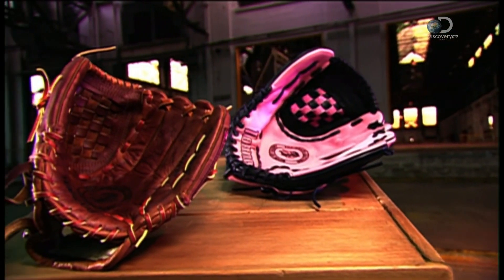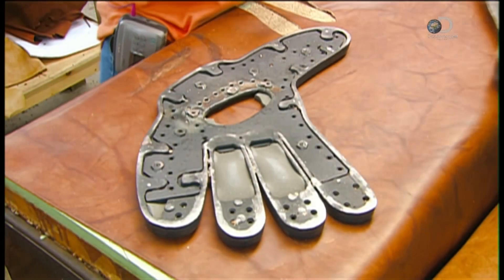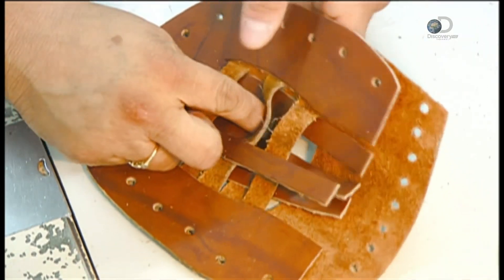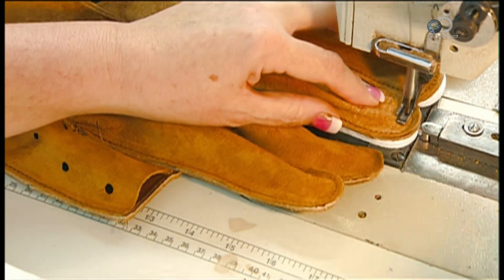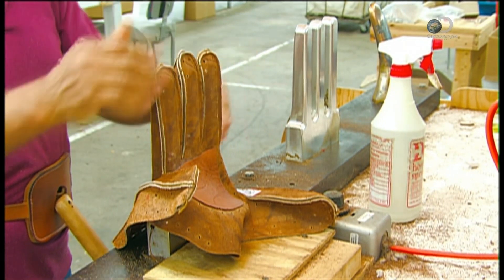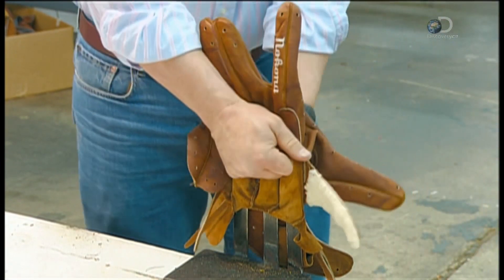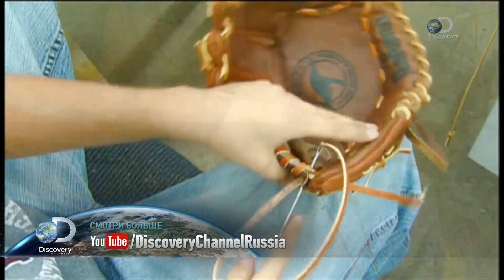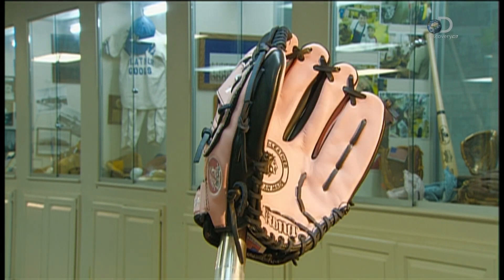How It's Made Baseball Gloves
In this video you will learn the manufacturing process Baseball Gloves